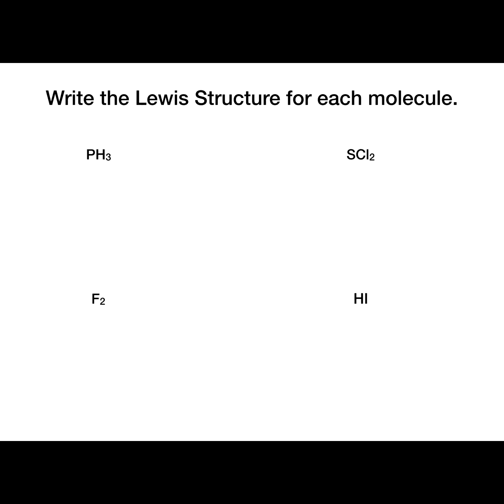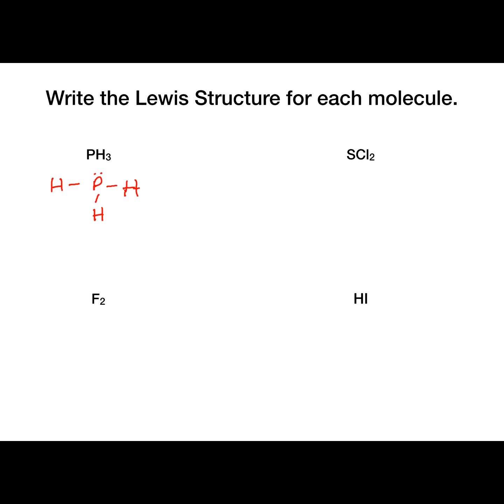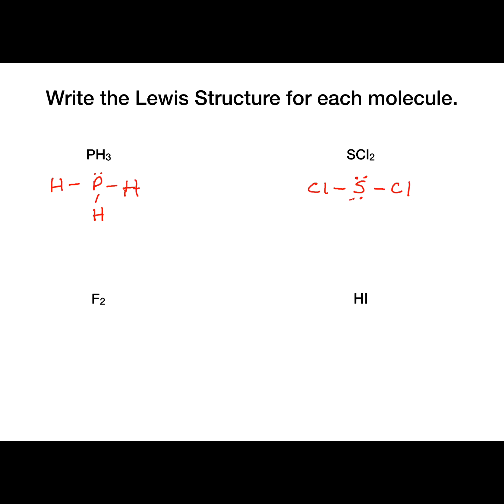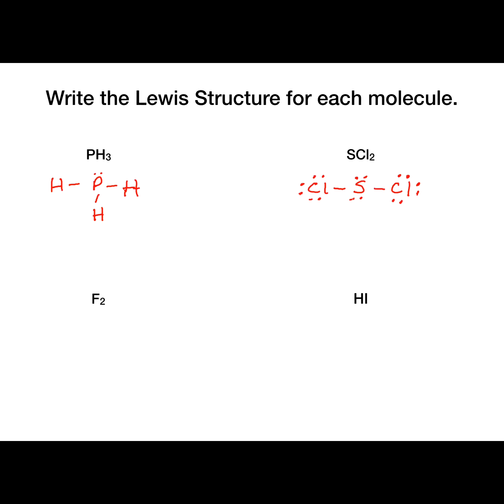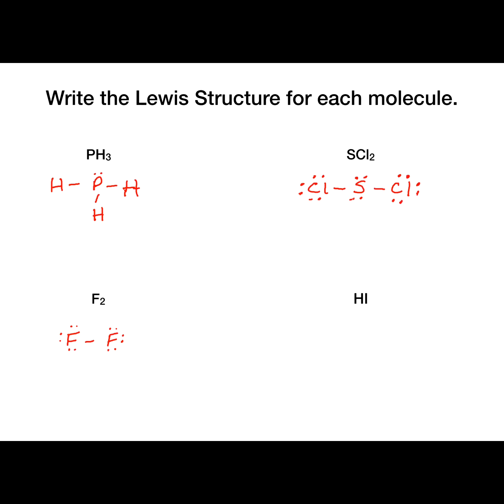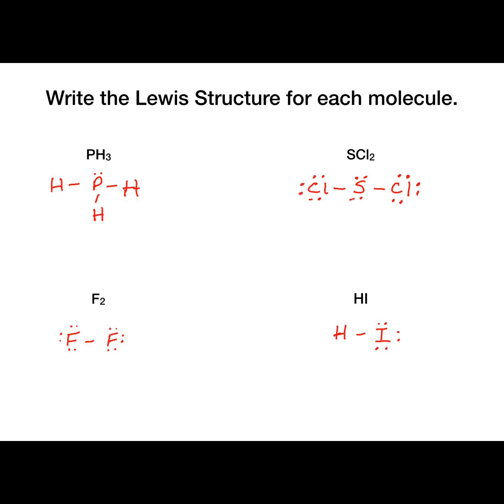Write the Lewis structure for each molecule.